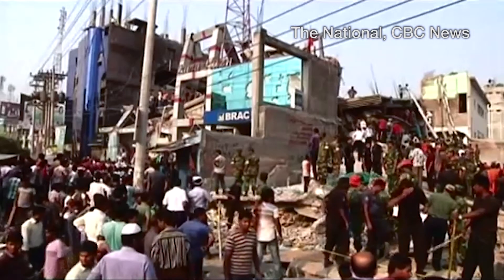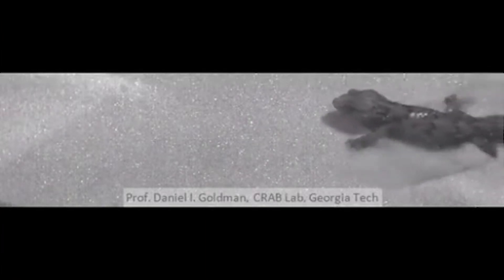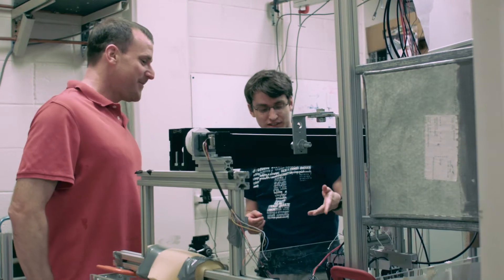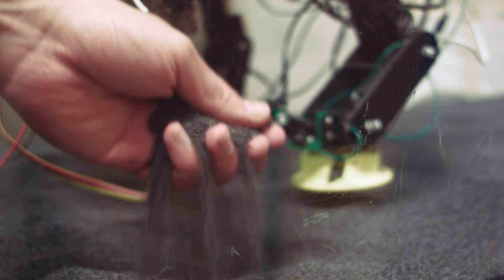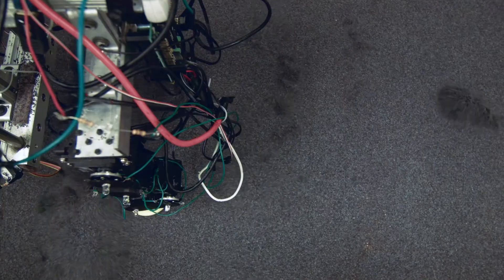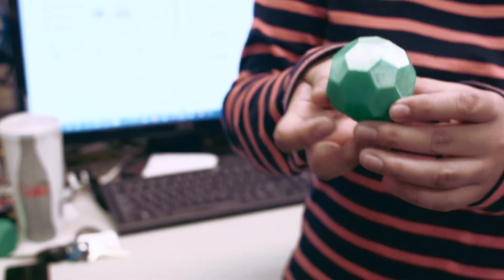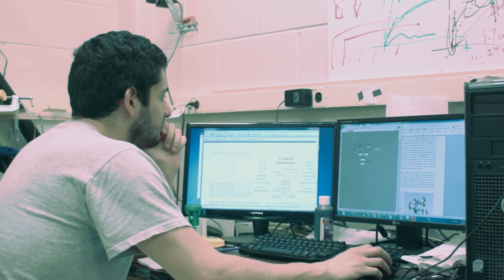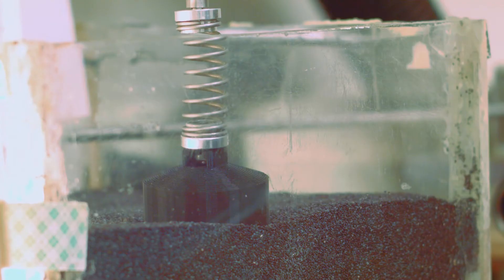Dr. Daniel Goldman CRAB Lab - Ramblin' Research (2015)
In this episode we learn about the research that Dr. Daniel Goldman is conducting to improve the movement of robots in different surfaces. This research integrates his work in complex fluids and granular media and the biomechanics of locomotion of organisms and robots to address problems in nonequilibrium systems that involve interaction of matter with complex media. Also meet graduate students Mark Kingsbury, Jeff Aguilar and Feifei Quian who collaborate at the CRAB Lab.